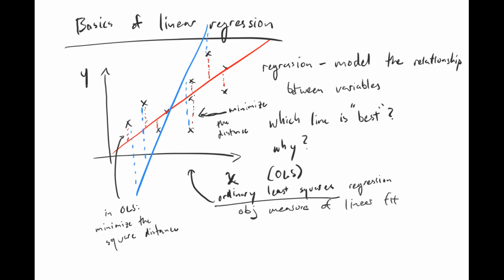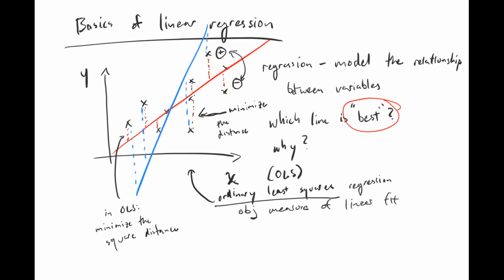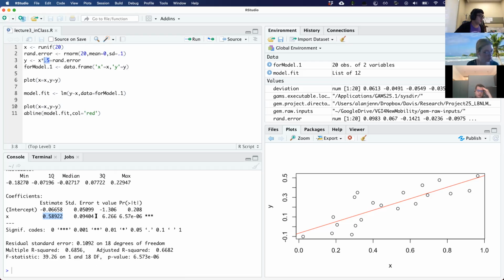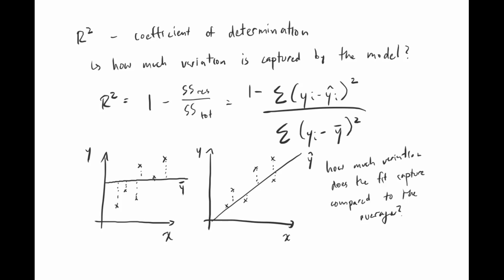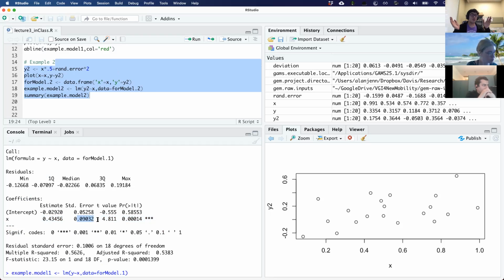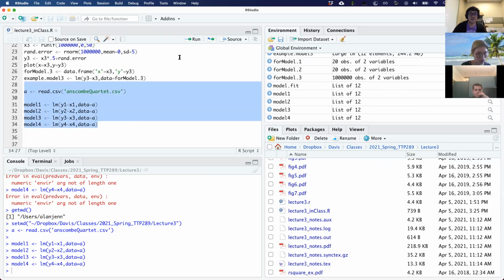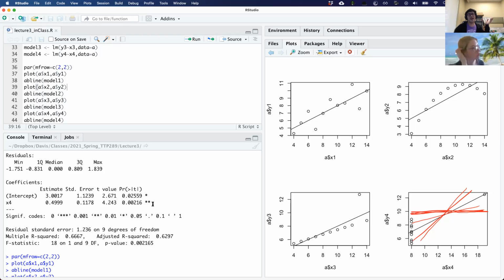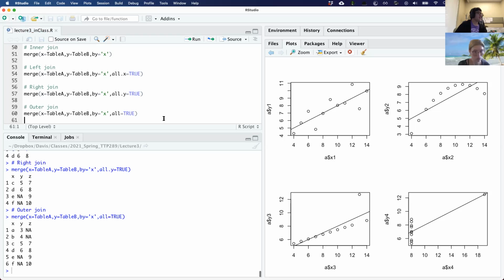UC Davis TTP 289 ADA (2021) - Lecture 3